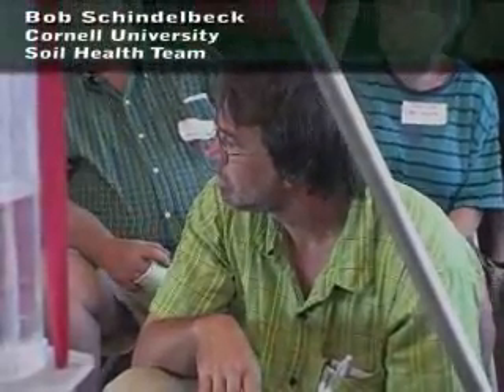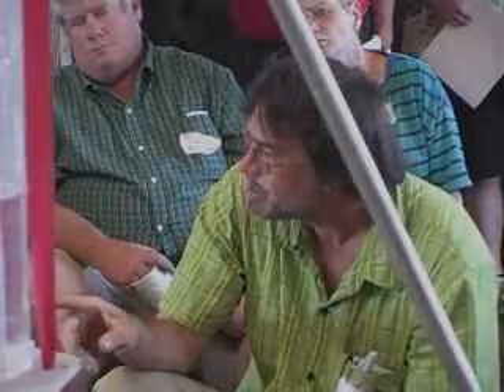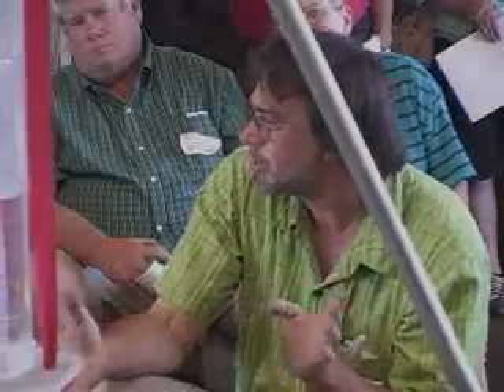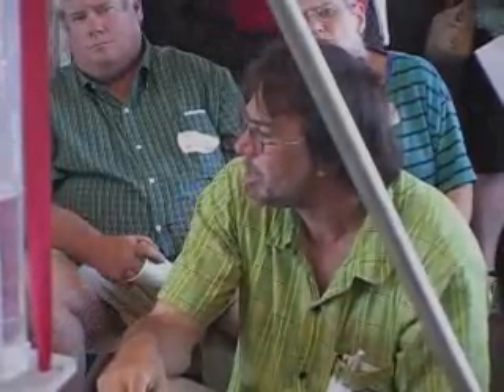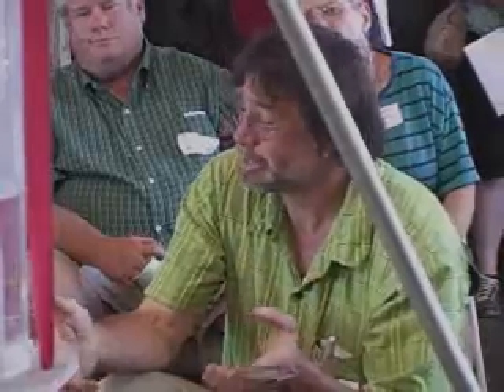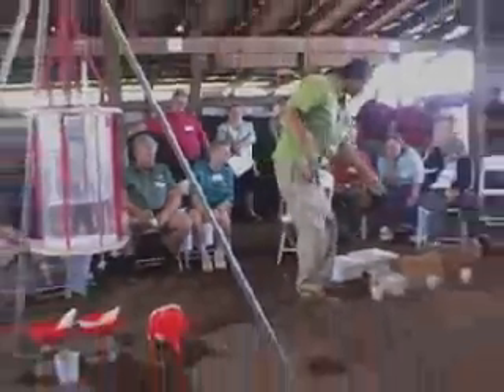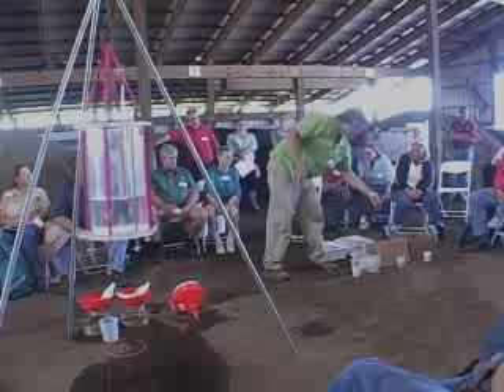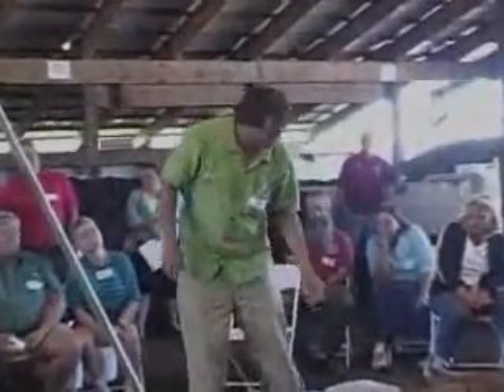Soil Aggregate Testing - Part 3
Bob Schindelbeck of Cornell University demonstrates soil aggregate testing to determine soil structure and tilth.   Part three of a three-part series.